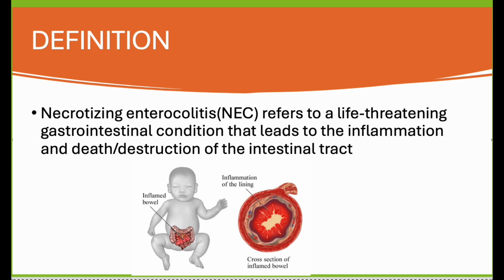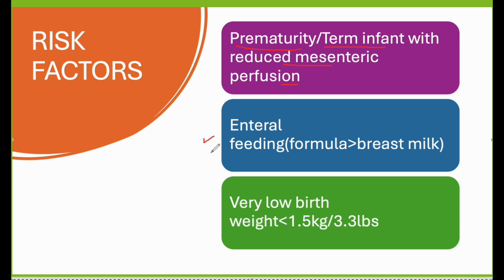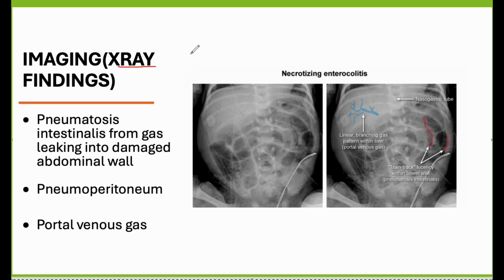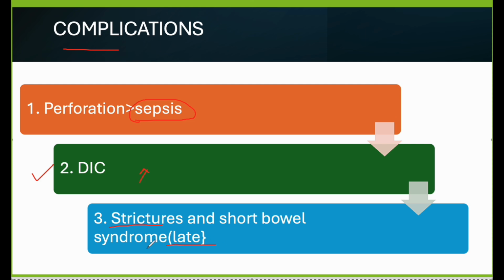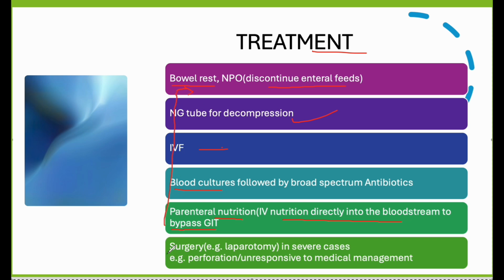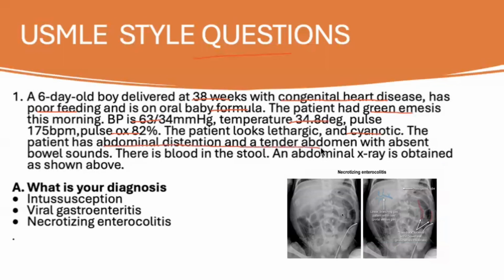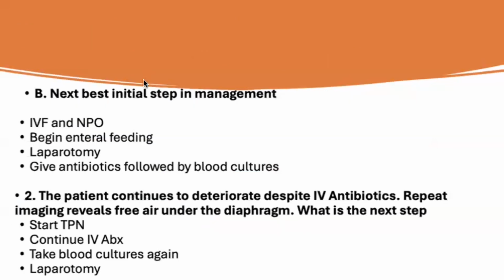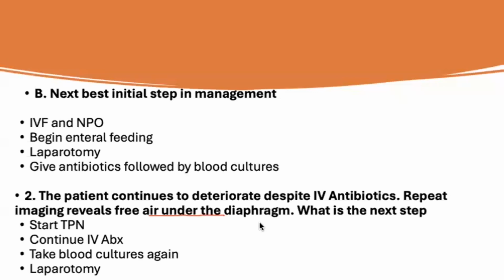Necrotizing Enterocolitis || USMLE CONCEPT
At PriGina MedMentors , we offer personalized mentorship to international medical graduates, scientists and nurses pursuing careers in the USA, UK, Canada, and Australia.